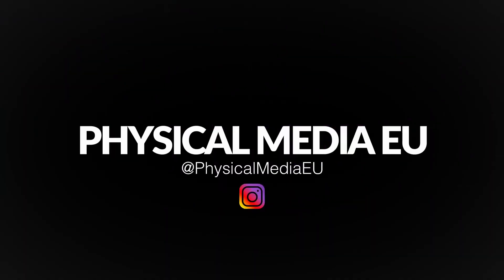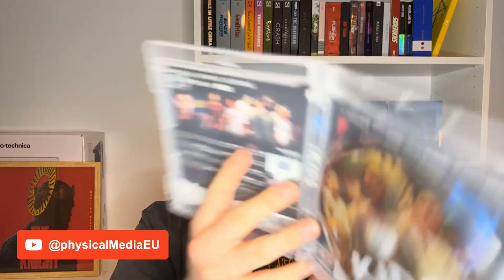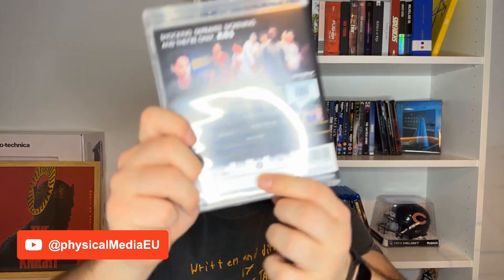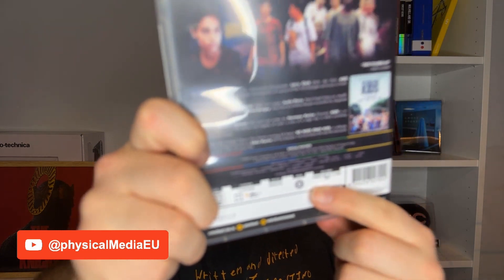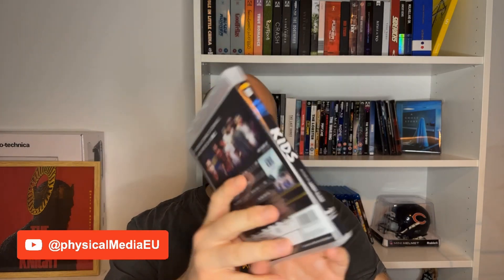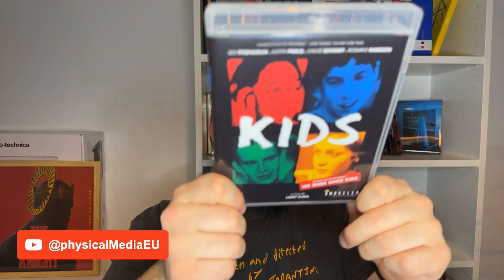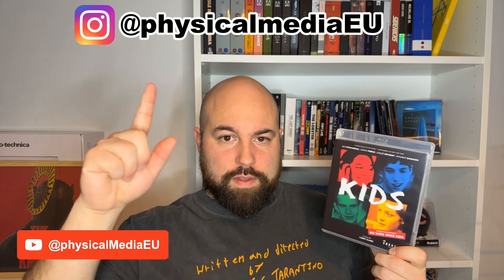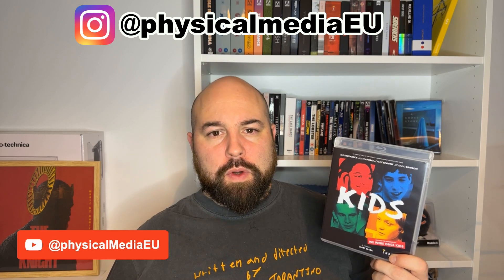Kids (1995) - Blu-ray review | Umbrella Entertainment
▬ Video contents ▬▬▬▬▬▬▬▬▬▬

00:00 - Start
00:36 - Release presentation
01:46 - Picture quality
03:18 - Audio quality and languages
04:09 - Bonus features
07:27 - Other releases
09:14 - Outro